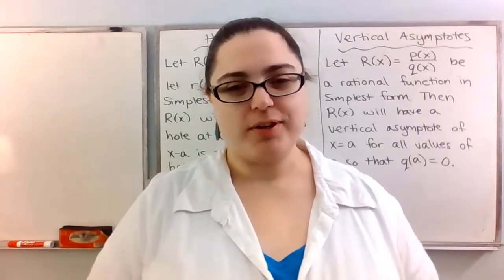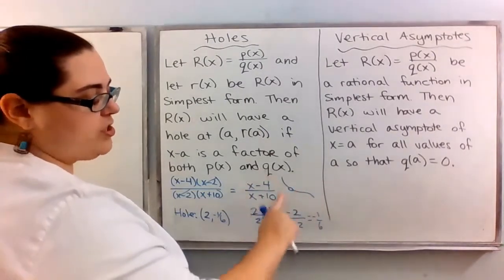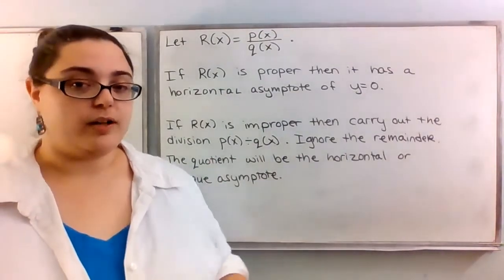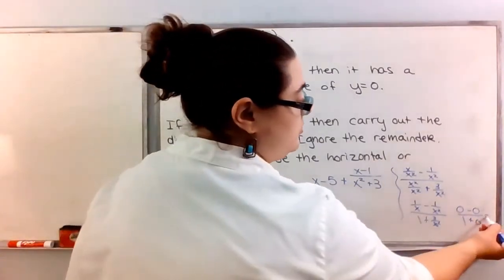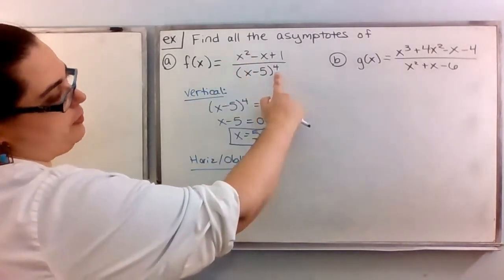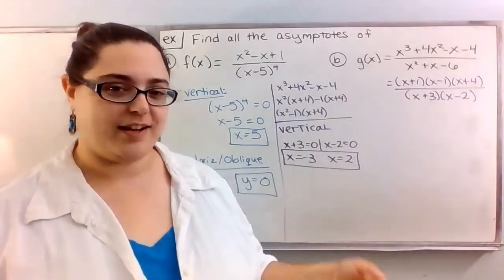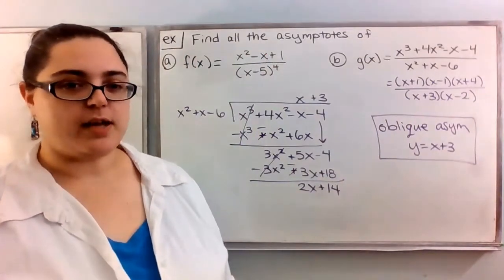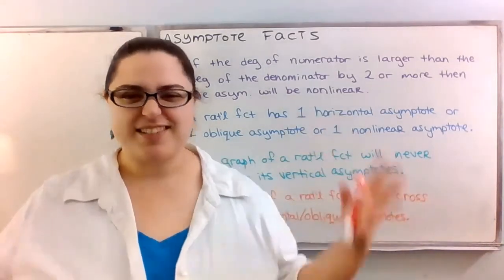Precalc 2-13 | Holes and Asymptotes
How to determine whether a rational function has a hole or an asymptote at a certain value of x, as well as how to determine horizontal and oblique asymptotes.